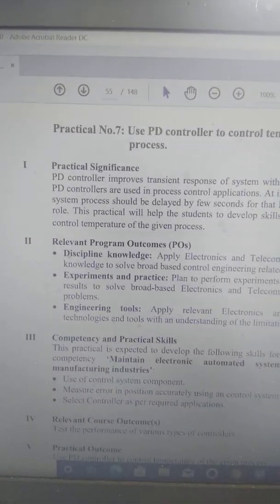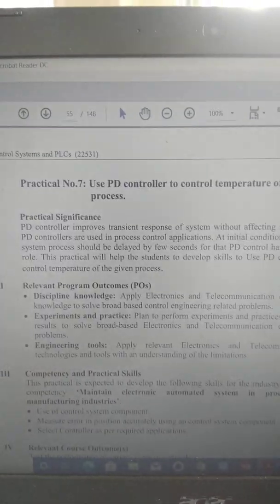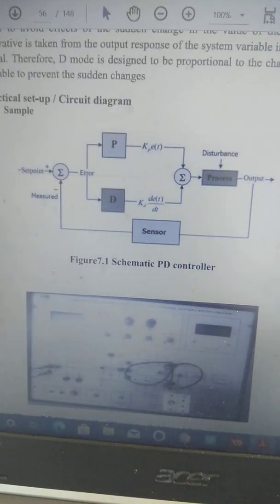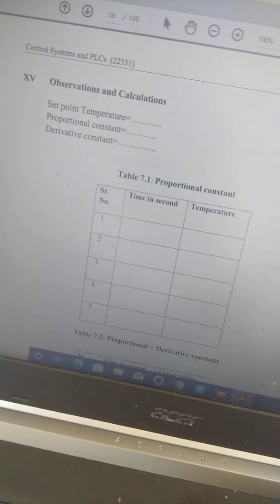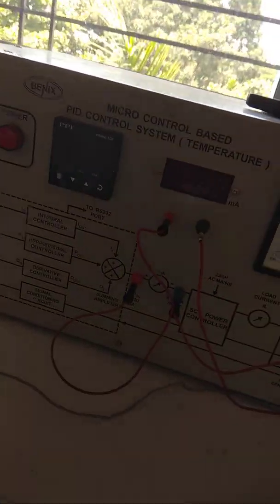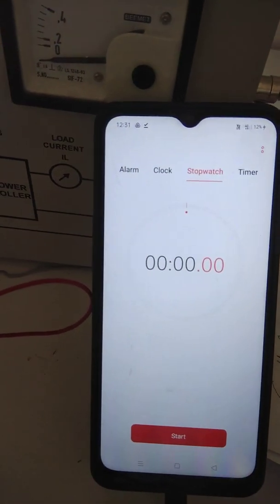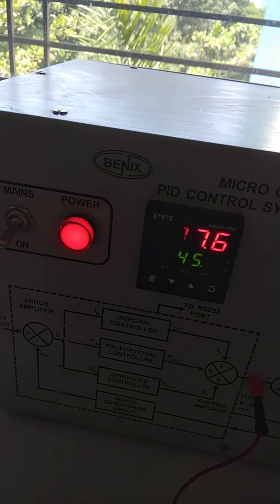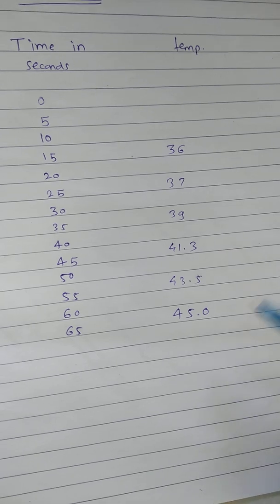subject csp(22531); practical no 7 - usePD controller to control temperature of given process